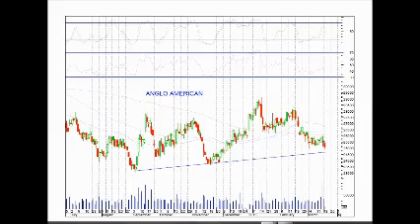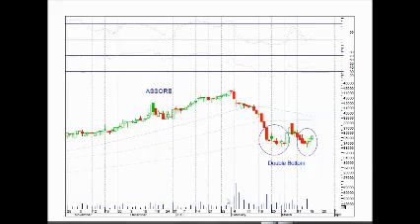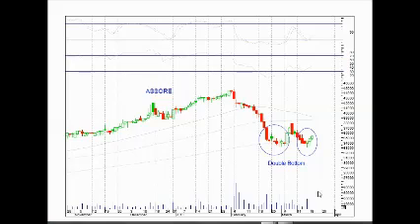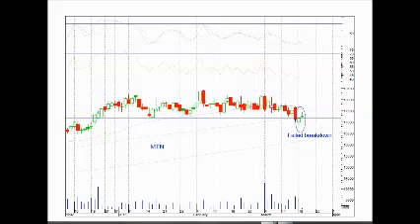NEW VIDEO from @VasilisGirasis - A look at Global & South African Markets March 19, 2013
Vasilis Girasis' Strategies, Target Prices, Stops for Anglo American, Assore, MTN & Vodacom.

You can also view Vasilis' videos and all contributor content

Join us on our Facebook Page where we also post content and on Twitter @NTMarkets